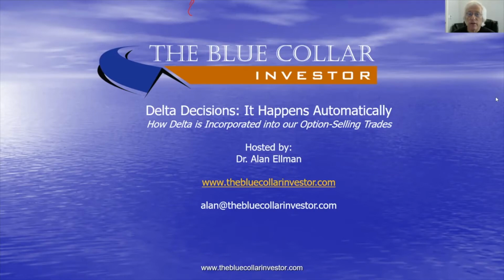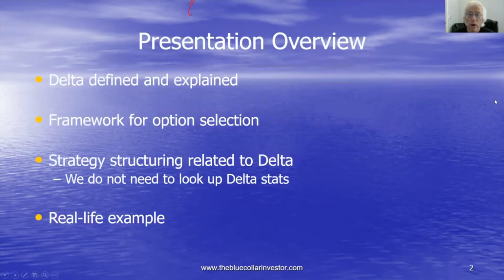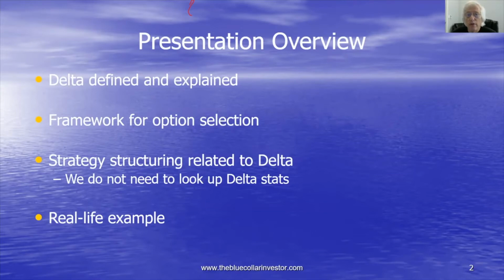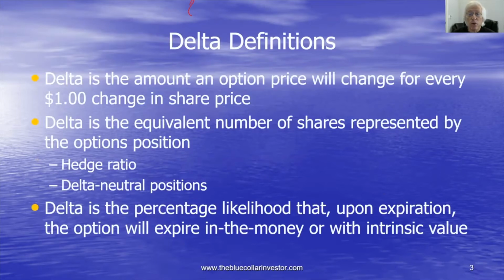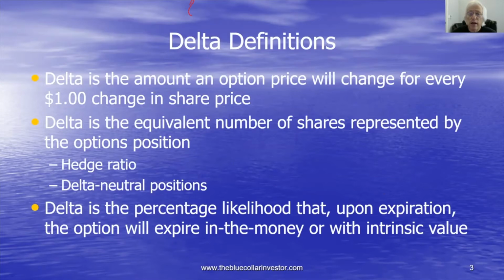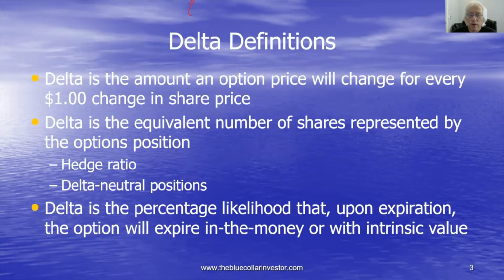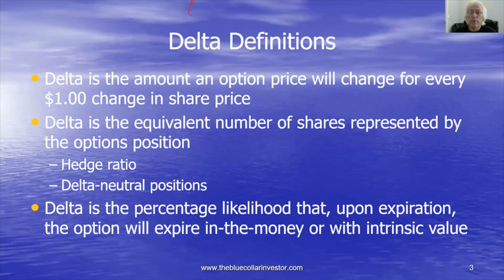Blue Hour #12 Delta Decisions and Trading Options Webinar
Blue Hour #12 Delta Decisions and Trading Options Webinar Preview.

Want more Blue Hour Webinars?
Become a BCI member today and allow us to do the leg work:

TO ENJOY OUR COMPLETE LIBRARY OF BCI'S 'ASK ALAN' EDUCATIONAL VIDEOS, AVAILABLE TO GENERAL MEMBERS. PLEASE VISIT- http://